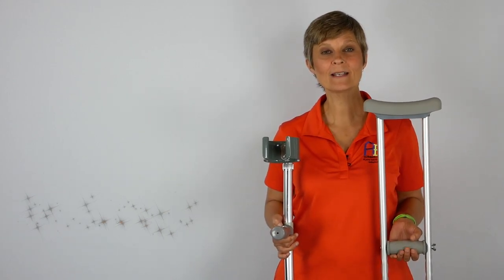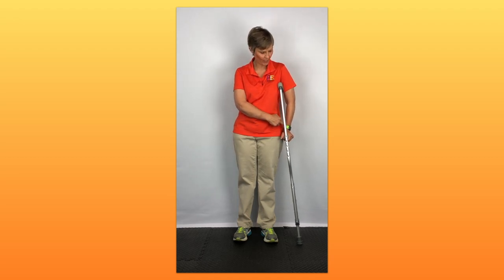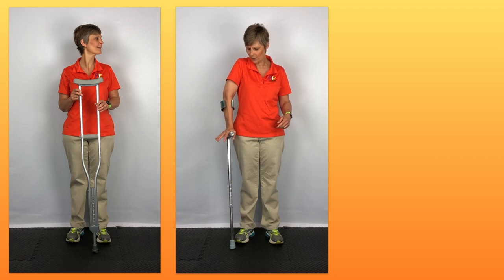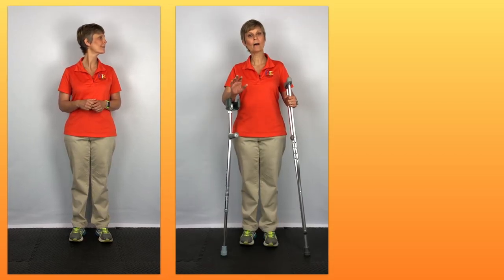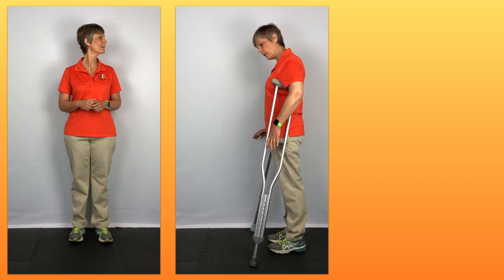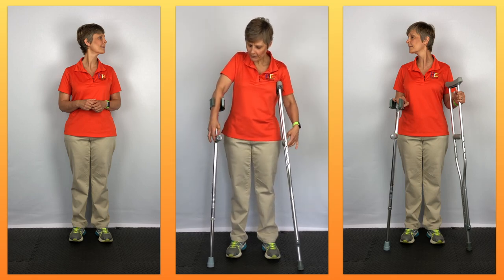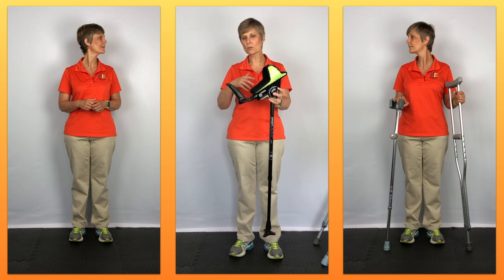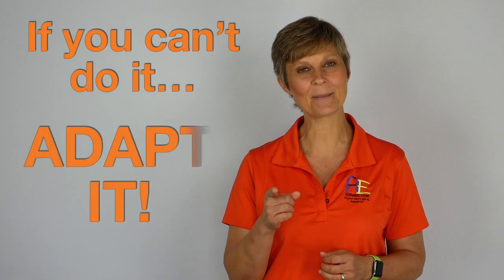Crutches: Underarm or Forearm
In this video Cindy discusses Crutches: Underarm or Forearm   We would love to hear from crutch users about your experiences/opinions.

- more typically used in the United States
- held under your arm with top of the crutch resting next to your side
- weight to be put through the palm of the hand at the hand grip
- should have 2-3 fingers width between the top of the crutch and your armpit
- often used incorrectly/adjusted incorrectly resulting in leaning/hanging on the top of the crutch in the armpit area
- injury can sometimes occur due nerves in armpit area being compressed, resulting in crutch palsy/paralysis
- may be used for short or long term use, though more typically used short term

- more typically used in countries outside of the United States
- usually have some form of "cuff" that goes around the forearm
- weight to be put through the palm of the hands
- may be used for short or long term use, though more commonly used long term

Efficiency
Several studies look at heart rate, oxygen consumption and pivot point/length of the crutch with use of both underarm and forearm crutches with varying results.  General consensus seems to be that though both types of crutches takes a degree of upper body strength, the forearm crutches seem to take a bit more.

Posture
Please let us know of any links to studies on the comparison of posture while using the underarm crutches verses the forearm crutches!!  With Cindy's use of the crutches, she felt as though she was able to maintain a better upright posture with the forearm crutches, having to lean slightly forward when putting her weight down through her hands.

Comfort
Weight bearing with the standard underarm and forearm crutches occurs down through the palms of your hands.  Many companies are making varying crutch styles for both the underarm and forearm crutch to address both the weight bearing issue as well as improve shock absorption.  We received a crutch called the SmartCrutch. This forearm crutch has an adjustable arm trough, which allows the weight bearing to be spread from the hand, back through the forearm over a larger surface area, which can result in improved comfort.  (Check out SmartCrutch Product Review here:

In Summary, what type of crutch is best for you will depend on how long you will need to use them, what you will be using them for and how strong you are regarding upper body strength.
Crutches are not easy to use and will always take some practice not matter what type of crutch you use, especially on stairs.  We recommend that you always consult with a local Physical Therapist regarding which type of crutch might be best for you as well as for training for use.

Subscription Plan available:
Monthly Plan = $10/mo (cancel anytime)